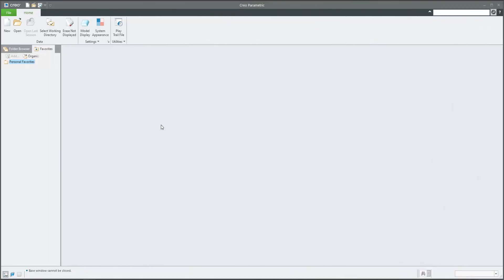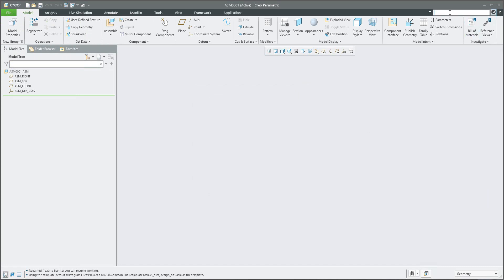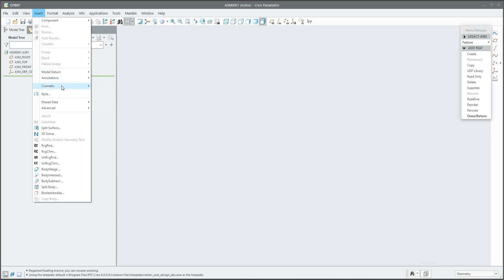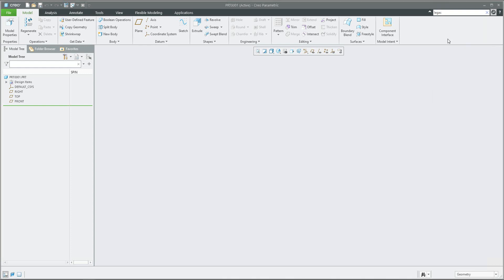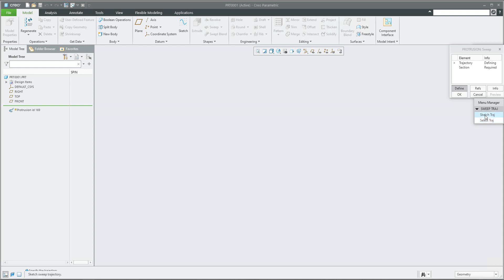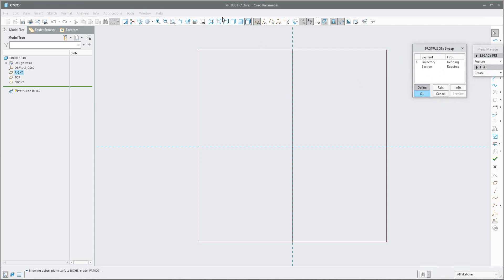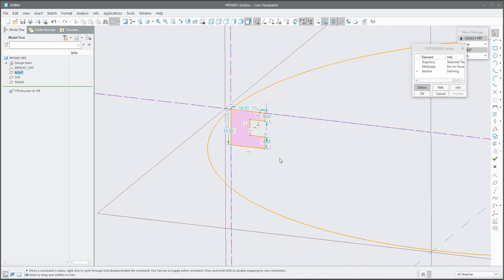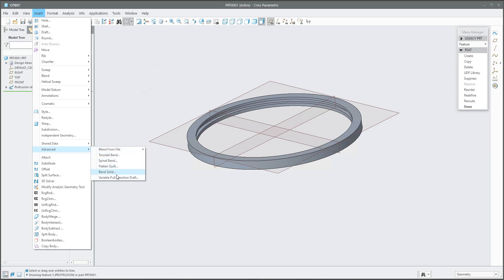Creo Legacy mode or How to transform Creo to ProENGINNER 2001 | How to use old ProE features